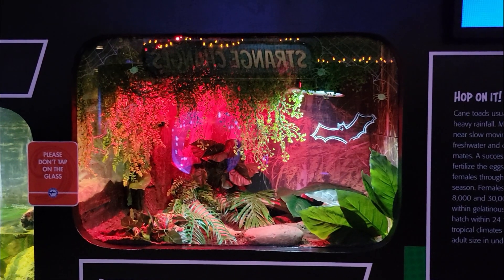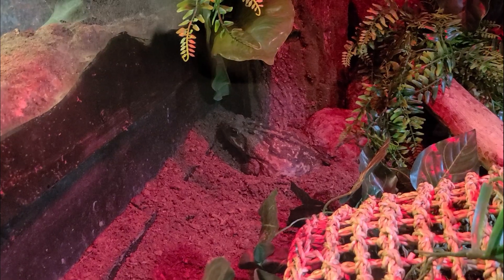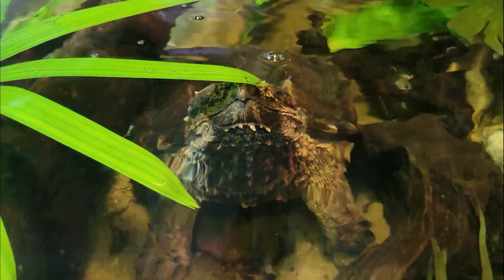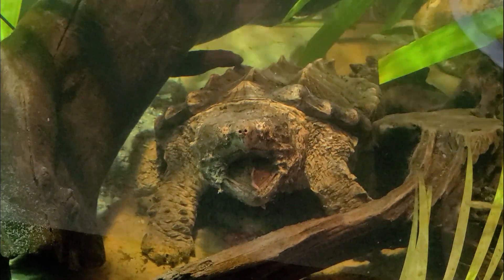Rescue Center Mote Marine Lab & Aquarium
Mote Marine Lab & Aquarium Rescue Center
Our Trek begins with the Sea Turtles: Ancient Survivors, here we watch Green Sea Turtle Hang who was brought to mote's animal hospital in 1992 with severe head injuries. Despite treatment, Hang Tough is blind and can not survive in the wild. He shares his habitat with many tropical fish.

Around the Corner we find the homes of Loggerhead Turtles Shelley & Montego, both females were born in 1977 and raised at a university in North Carolina before arriving at the Mote Aquarium in 1998. We will also catch a glimpse of Squirt a Kemp's Ridley Turtle who was found floating in the Peace River in April of 2015, Squirt had been struck by a boat propeller.

Born at the Miami SeaQuarium, Hugh & Buffett came to Mote in 1996. These Manatees are the only in the world trained to participate in special Manatee research projects.

Otters & Their Waters - Here we meet North American River Otters Huck, Pippi & Jane.

The Teeth Beneath - houses spectacled Caimans as well as American Alligators.

In the Oh Baby! Life Cycles of the Sea Exhibit we learn how ocean life renews itself. Discovering the methods of ocean animal reproduction & romance. Housed here are species of Seahorses, Garden Eels, Jellyfish and Pipefish that has never bee on display at mote before.

Thank you for joining me on this quick look at the Rescue Center!